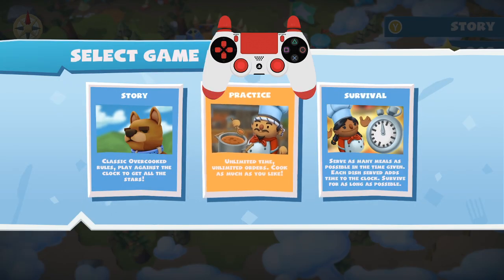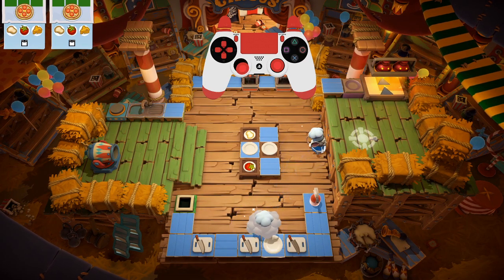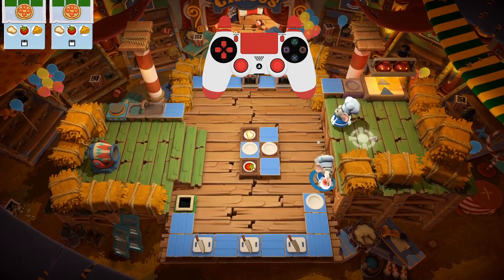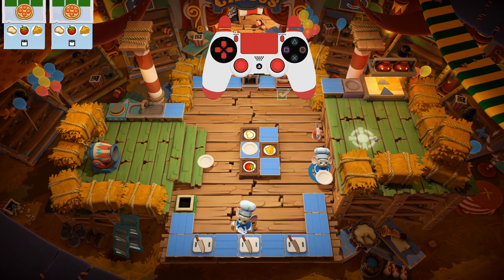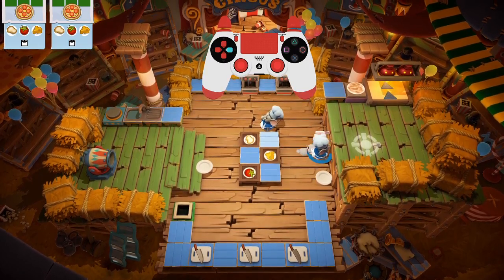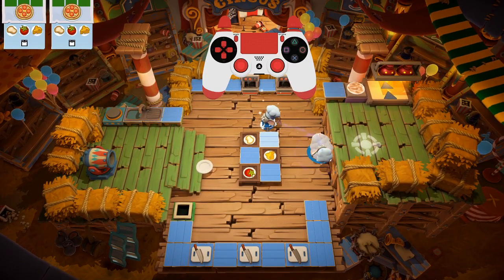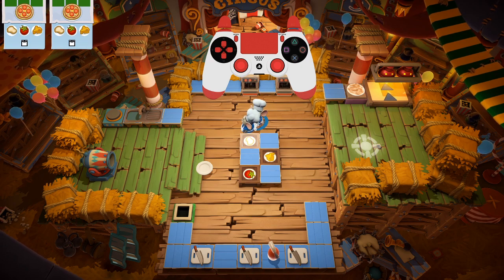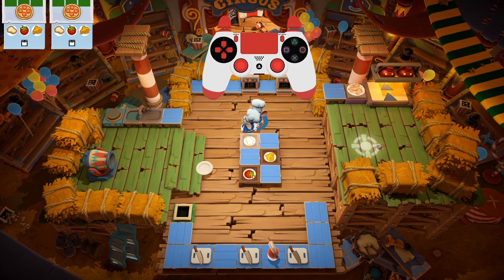Extinguisher Launcher Glitch tutorial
Repeating this tutorial to incorporate it to the OC2 challenge server!

The Challenge series that started the server!